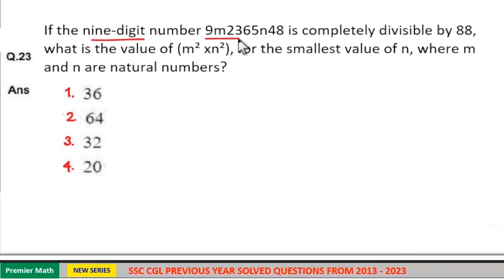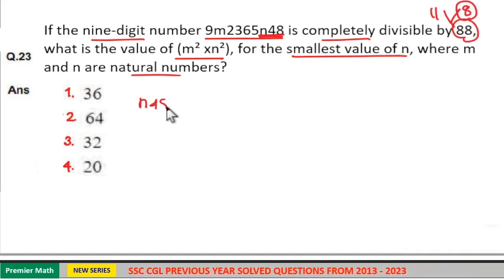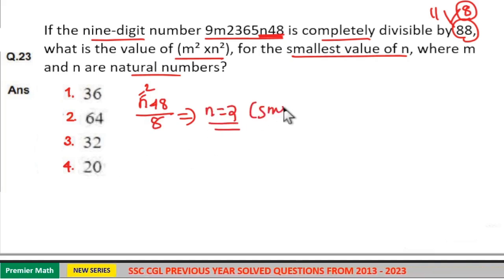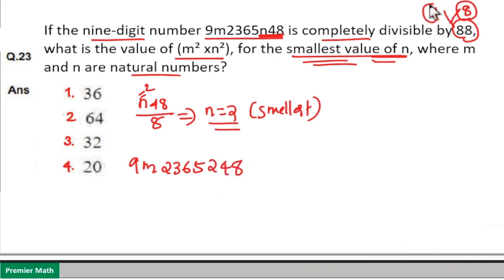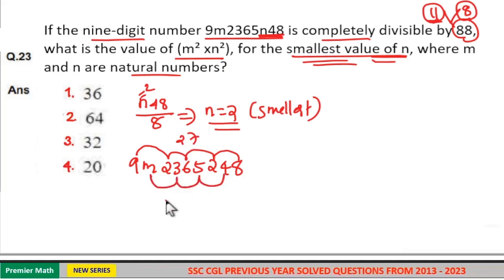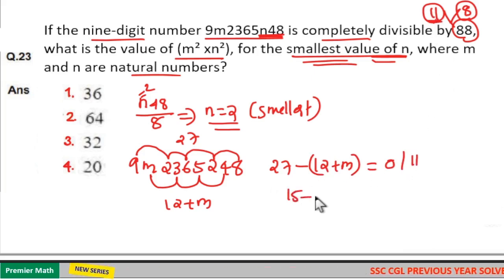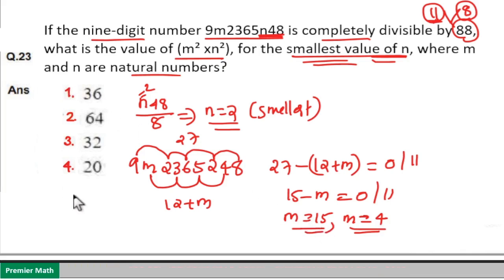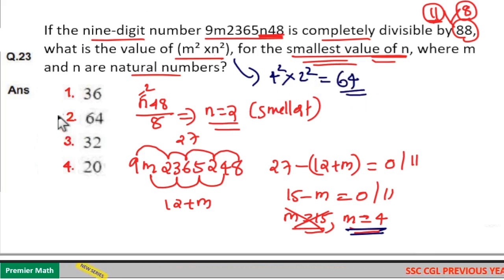If the nine digit number 9m2365n48 is completely divisible by 88, what is the value of m² xn², for t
If the nine-digit number 9m2365n48 is completely divisible by 88, what is the value of (m² xn²), for the smallest value of n, where m and n are natural numbers